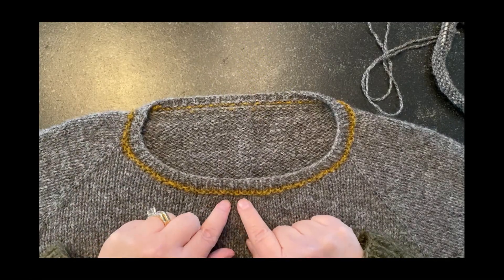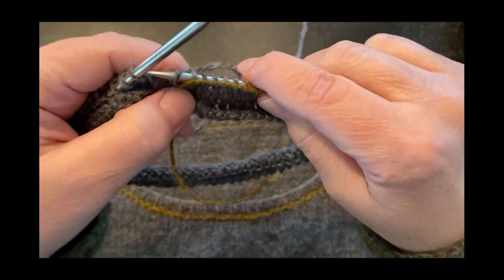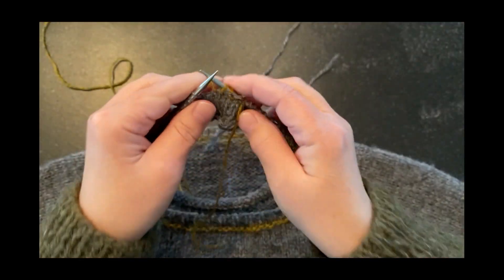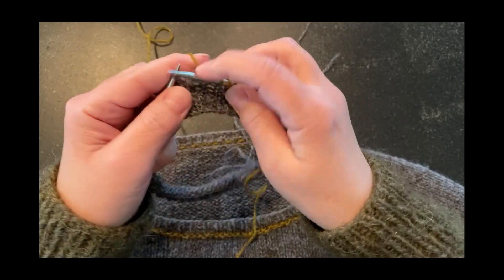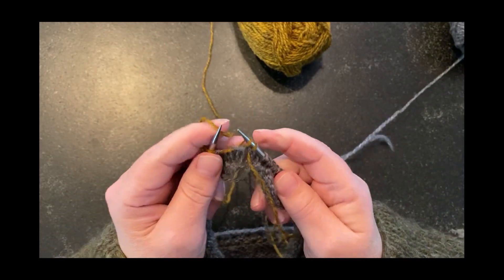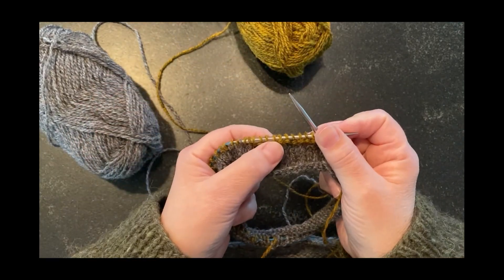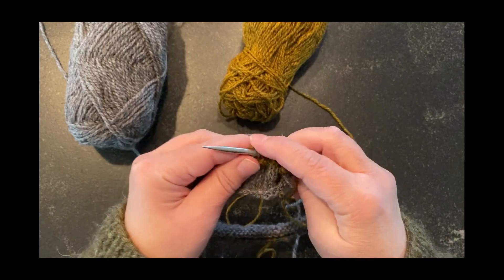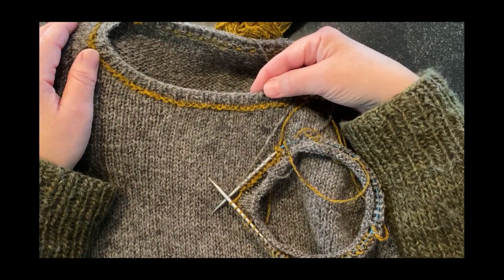The Woolly Thistle Tutorial - Knitting in a Contrast Color detail to your Vanilla Sweater Neckline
In this video, I am going to show you how to add a contrast band to the neckline or a cuff. We hope you enjoy! I'm doing this on my Vanilla Sweater but it works for any pattern where you'd like to add little contrast color.

You can find the Vanilla Sweater pattern and Rauma Finullgarn yarn (and more!) over at The Woolly Thistle.